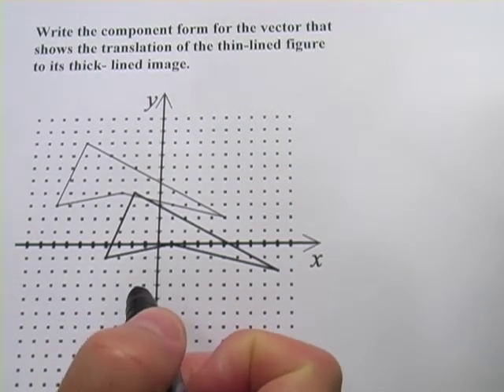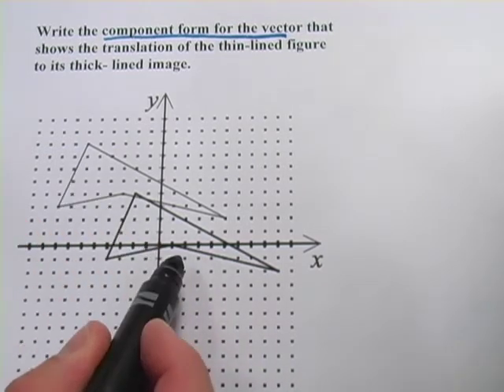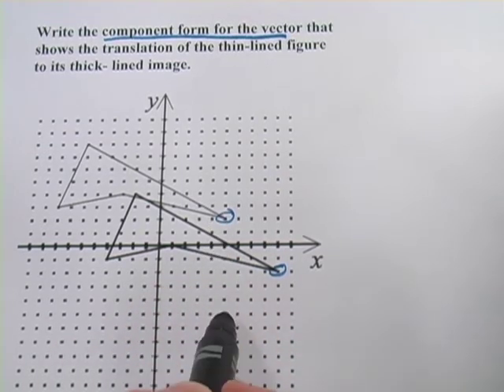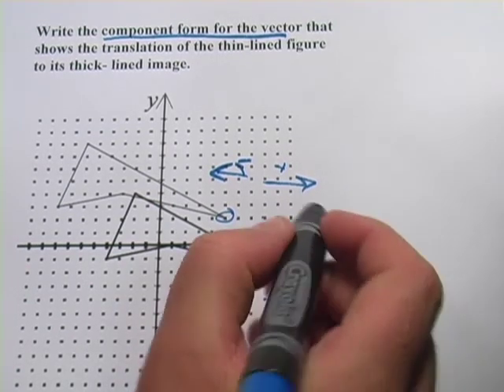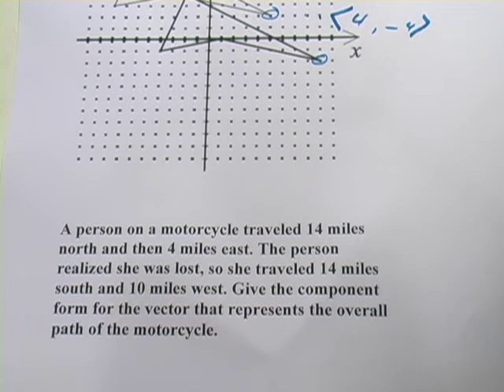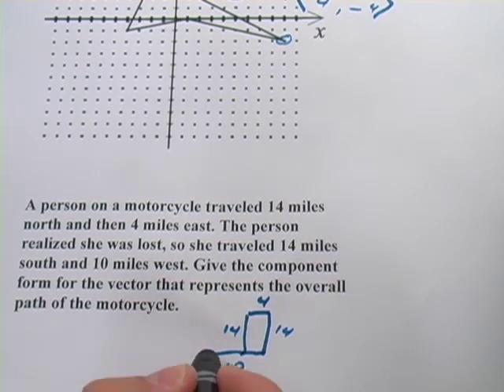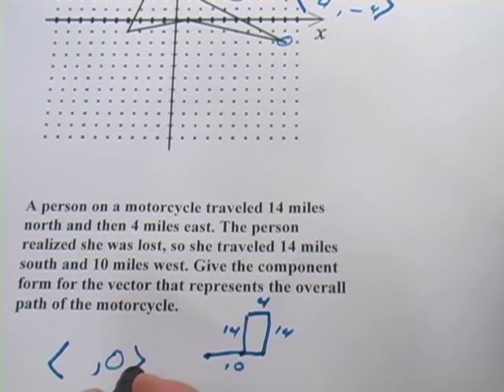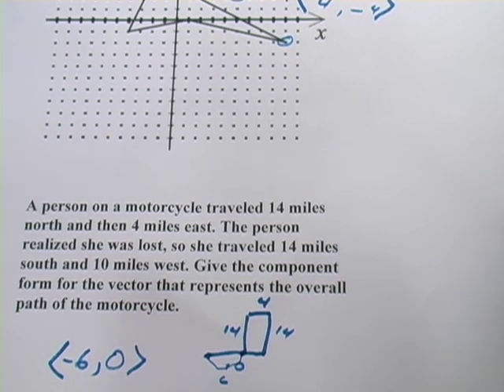Translations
How to write translations in the component form of the vector